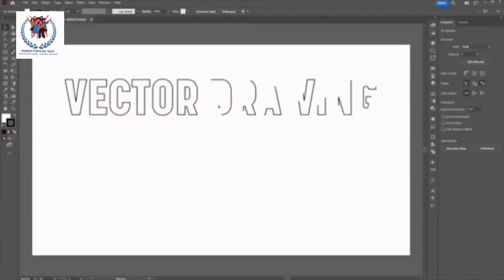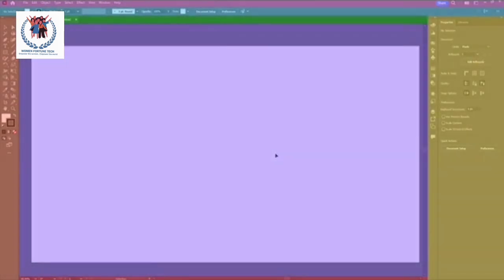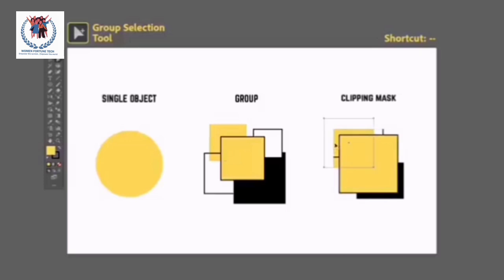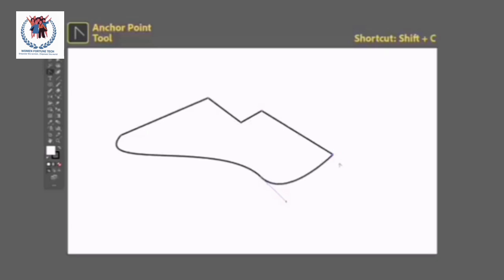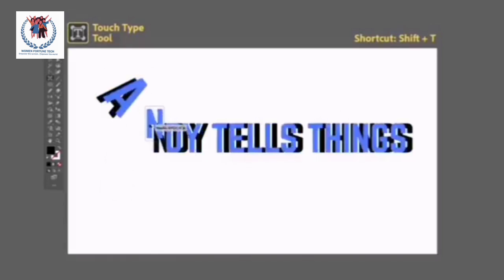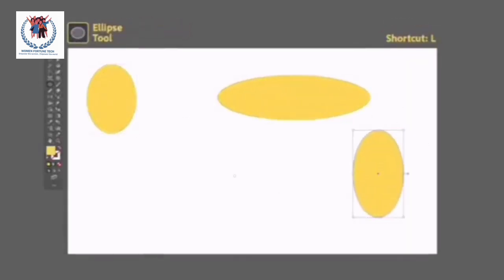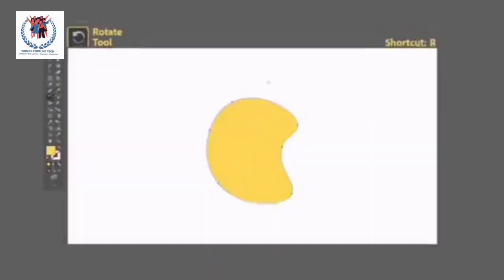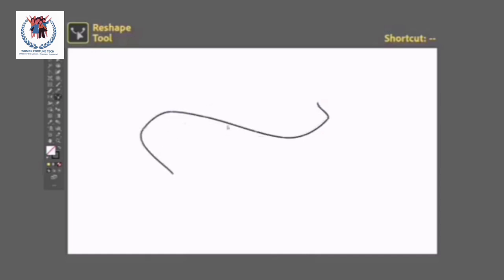Graphic Designing by Chashman Khan | Module 2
🎨✨ Unleash Your Design Potential with Mam Chashmaan! ✨🎨

Welcome to the highlight reel of our Graphic Designing Module 2! In this video, our esteemed mentor, Mam Chashmaan, takes you on an incredible journey through advanced design techniques using Adobe Creative Cloud. Whether you're a beginner or a seasoned designer, this session is packed with invaluable insights to elevate your skills.

In this video, you'll learn:

🟡 Advanced Techniques in Adobe Creative Cloud:

Photoshop: Discover powerful tools and features to enhance your photo editing skills.
Illustrator: Learn to create stunning vector graphics with expert tips and tricks.
InDesign: Master layout design and typography to produce professional-quality publications.
🟡 Step-by-Step Guidance:

Mam Chashmaan breaks down complex design processes into easy-to-follow steps, making it simple for you to grasp and apply.
🟡 Pro Tips for Stunning Designs:

Gain access to insider knowledge and techniques that will help you create visually appealing and professional-grade designs.
🟡 Real-Time Examples and Hands-On Demonstrations:

Watch live demonstrations that showcase the practical application of each technique, enhancing your learning experience.
Mam Chashmaan's expert guidance will empower you to unlock your creative potential and become a visual master. Don't miss out on this opportunity to transform your design skills!